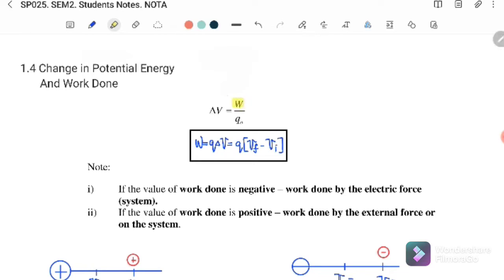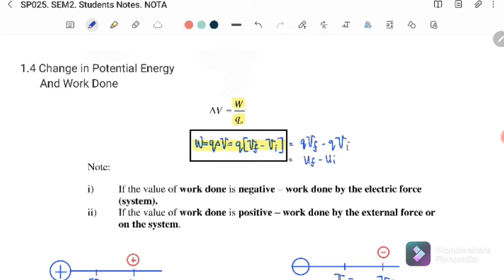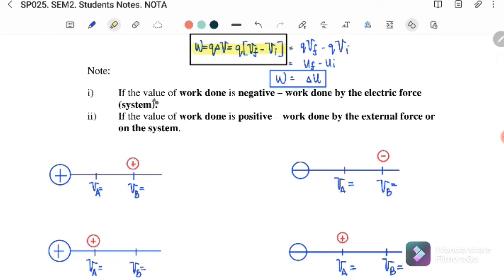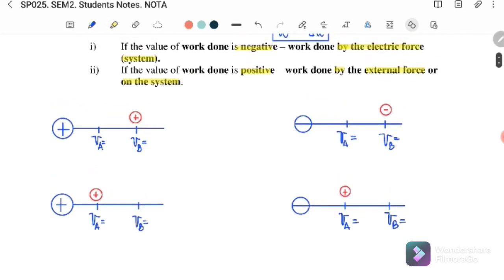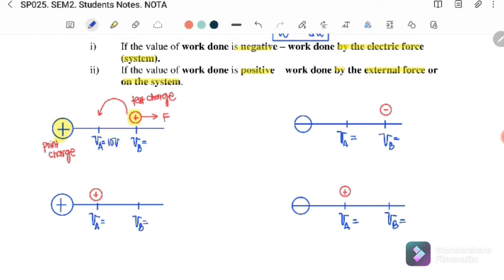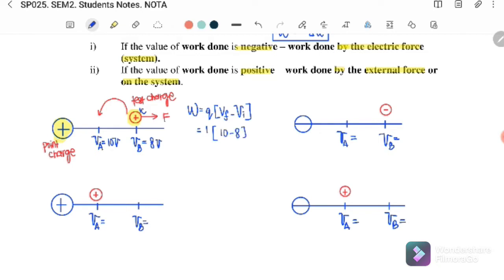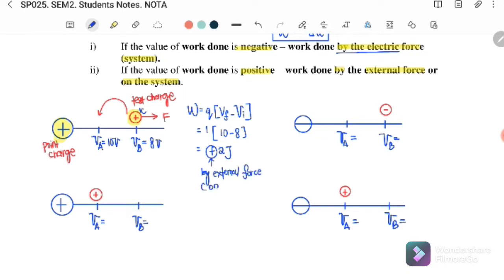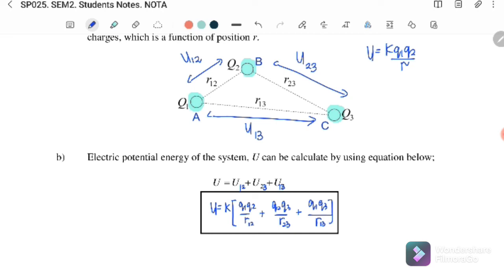1.3b: ELECTRIC POTENTIAL ENERGY AND WORK DONE [SUMMARY] || SP025 || PHYSICS